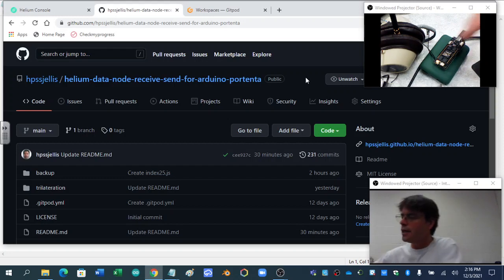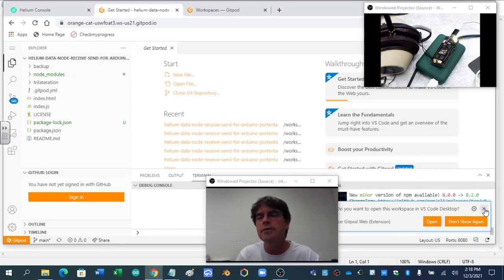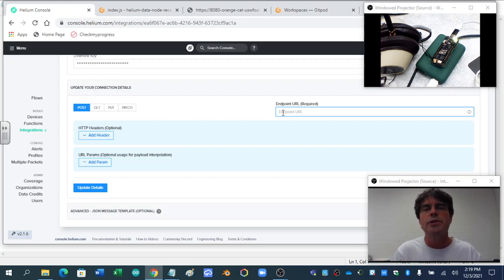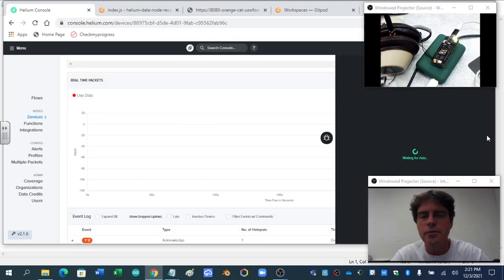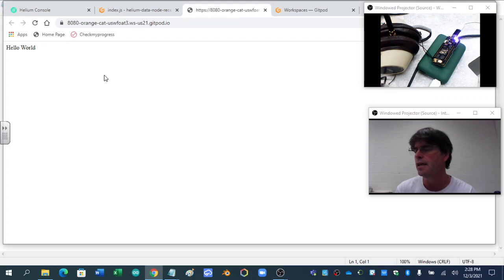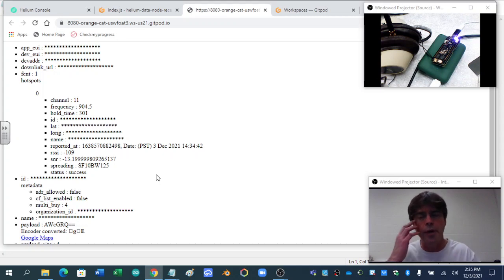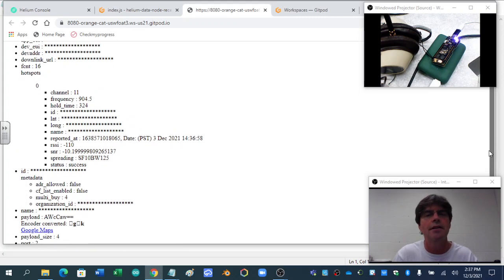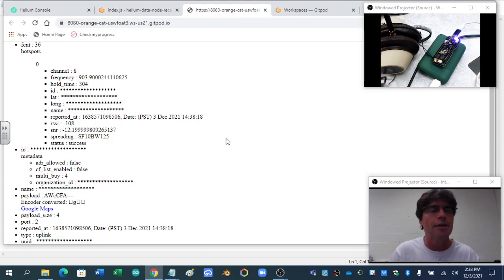For Helium Sensor Developers only. Gitpod.io web browser shows Helium Console Integration JSON data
Using HTTPS check what JSON data is coming from your Helium Console Integration. Easy to load Gitpod.io loads this github as a ready made container (Docker on windows).  The direct Gitpod load link is

I am trying to bring Arduino Easy to the Helium HNT Cryptocurrency using the Arduino PortentaH7 with LoRa Vision Shield.